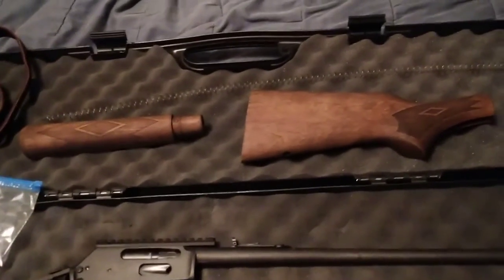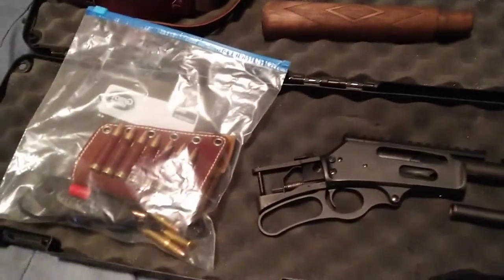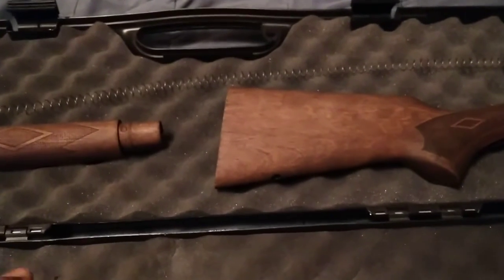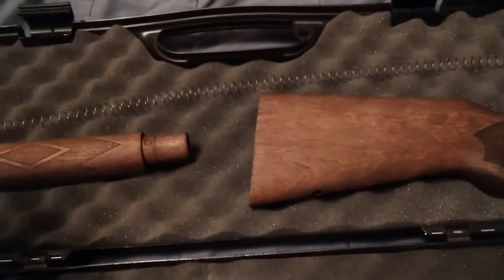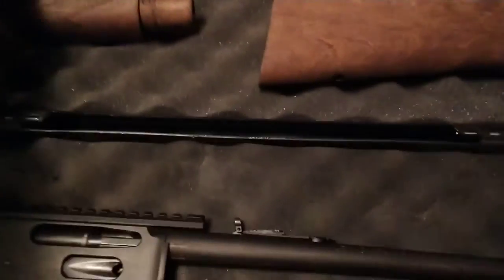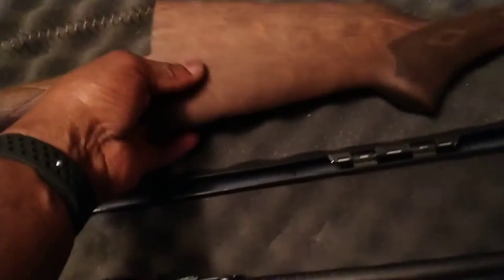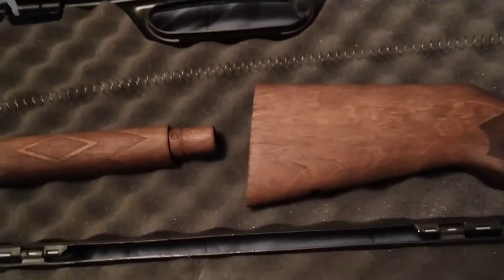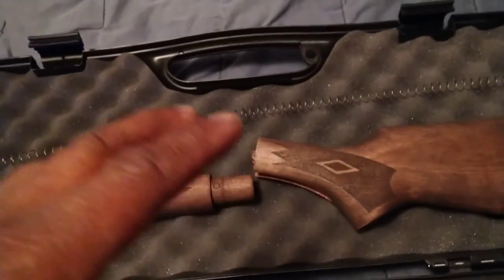Marlin 336 30-30 Refinish Part 1